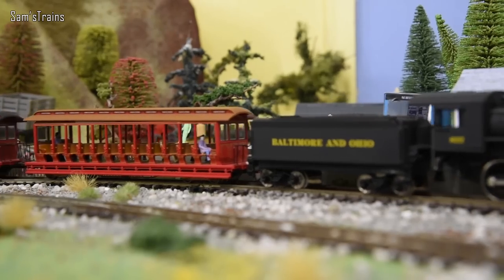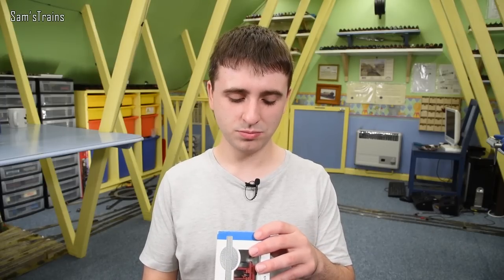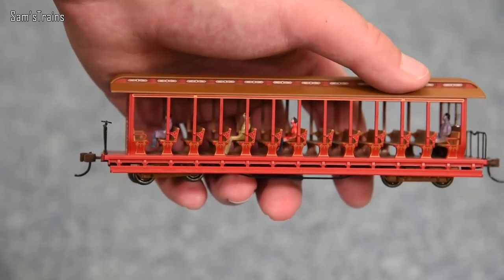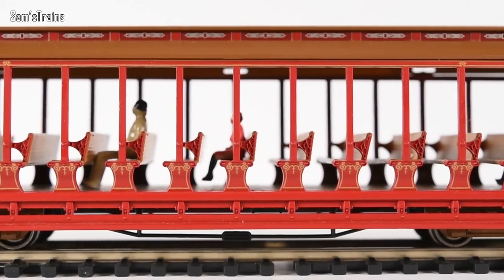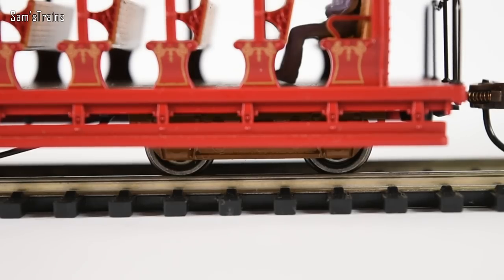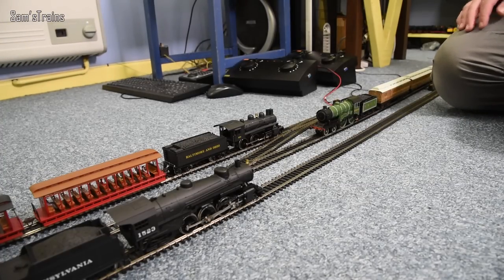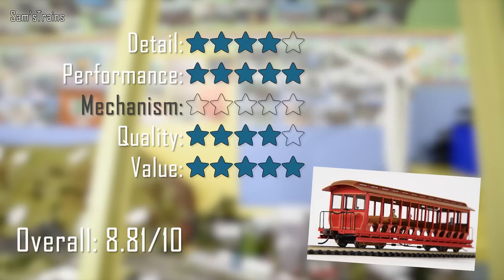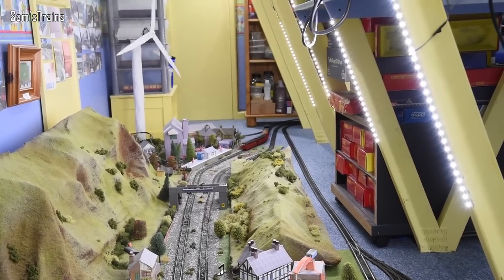Bachmann Disneyland Railroad Cars Unboxing & Review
Today, I got my hands on some Jackson Sharp excursion cars used on the Disneyland Railroad, and other similar attractions in the USA!